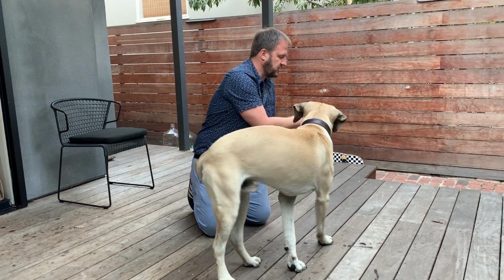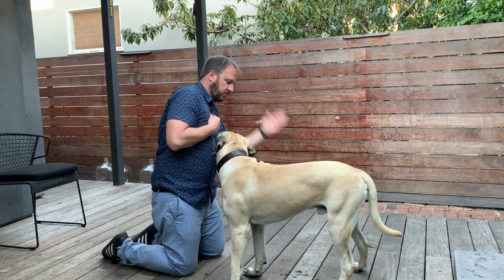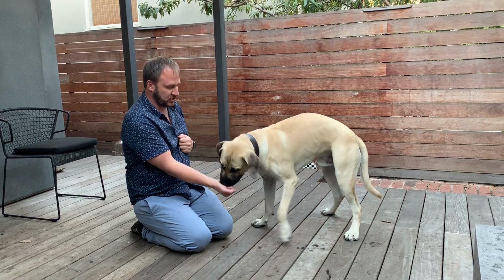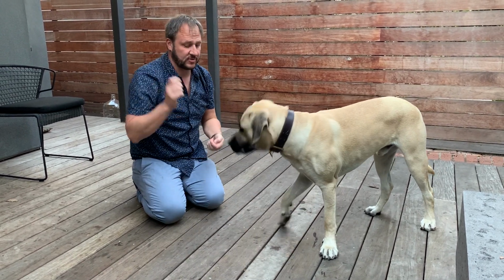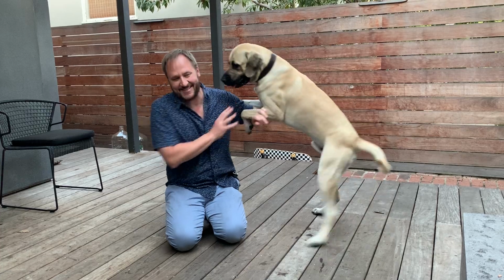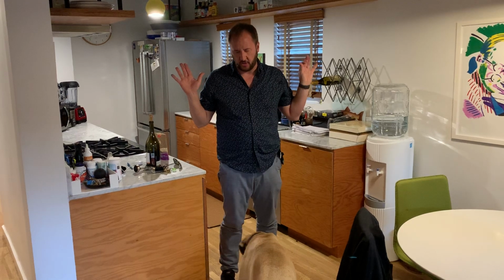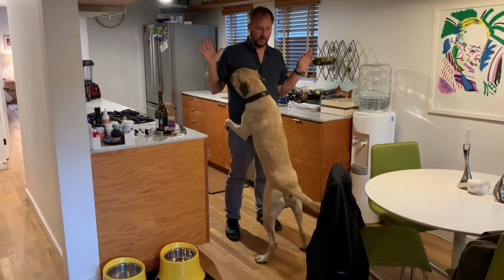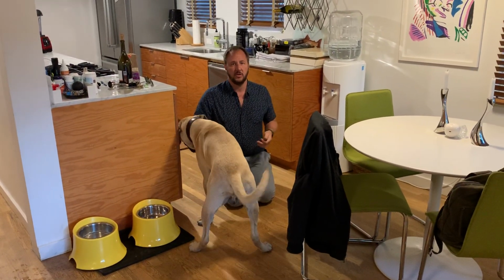Teaching Jerry Some Self Control; Leave it, Hand Targeting and Kitchen Boundaries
For this Always Sunny Venice Beach dog training session, we share some tips to help dogs develop self control to help 11 month old Mastiff mix Jerry respect boundaries, the Mick and listen to his human better.